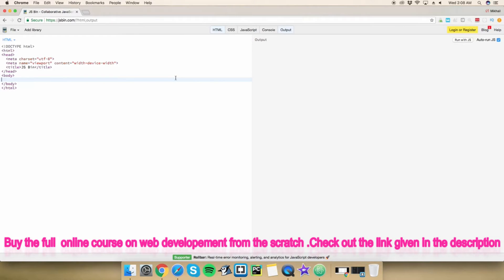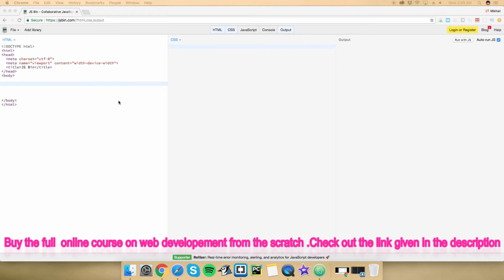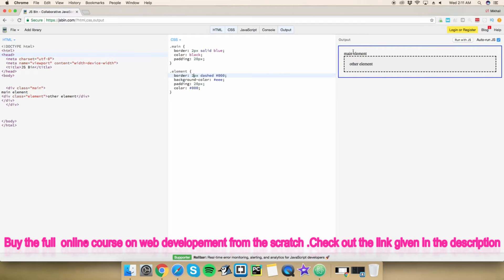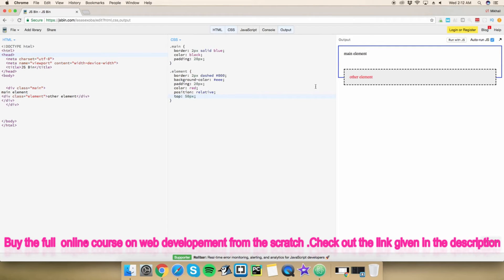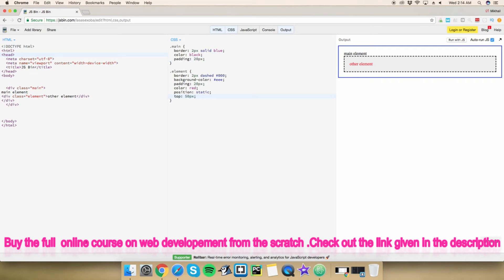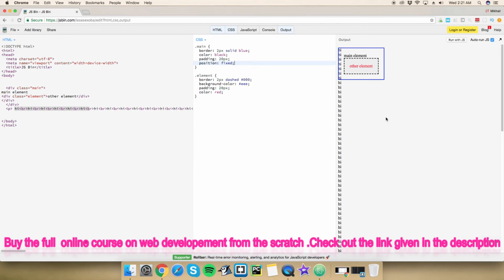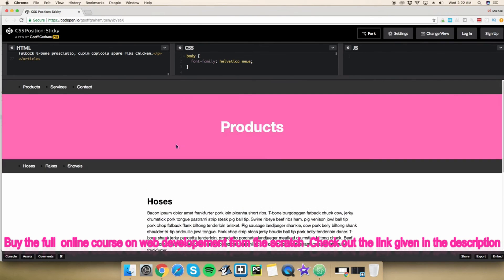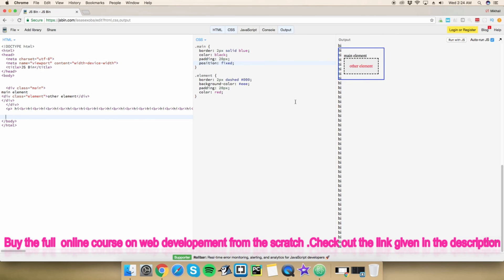cssbasics | css positioning tutorial for beginners 2018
The position property specifies the type of positioning method used for an element (static, relative, fixed, absolute or sticky).

The position Property
The position property specifies the type of positioning method used for an element.

There are five different position values:

static
relative
fixed
absolute
sticky
Elements are then positioned using the top, bottom, left, and right properties. However, these properties will not work unless the position property is set first. They also work differently depending on the position value.

position: static;
HTML elements are positioned static by default.

Static positioned elements are not affected by the top, bottom, left, and right properties.

An element with position: static; is not positioned in any special way; it is always positioned according to the normal flow of the page:

We will always try to surprise you with every video, don’t miss out. Enjoy!

Thank you for the continuous support. It means the world to us!

Techblogchain pvt.ltd  is authorized to upload this video. Using this video on other channels without prior permission will be strictly prohibited. (Embedding to the websites is allowed)